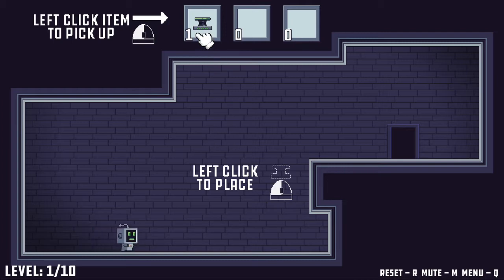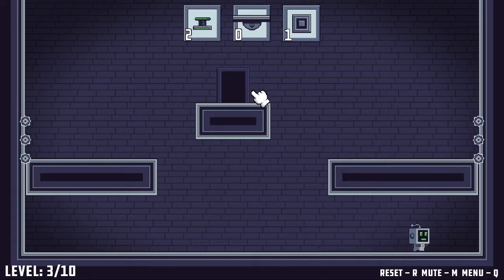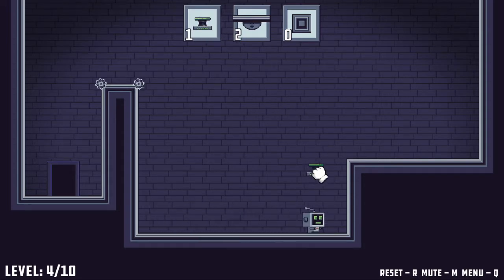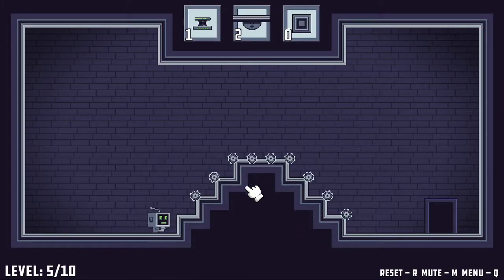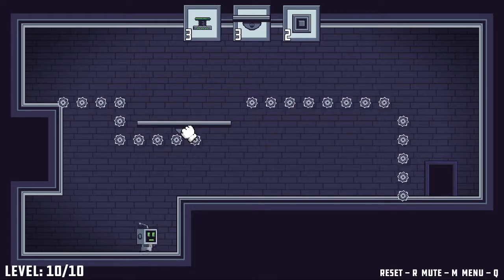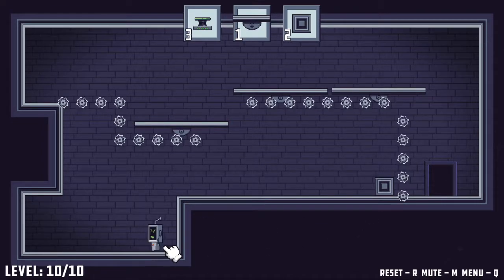USING OUR HEADS | Make the Way | Free Indie Game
Hey guys. So... I do not see such type of games often and yet I quite like them.